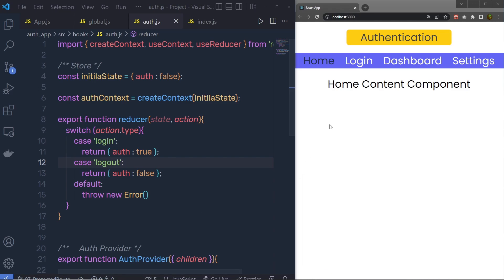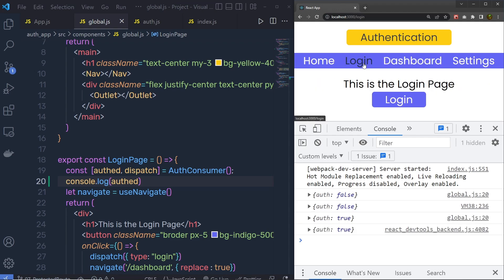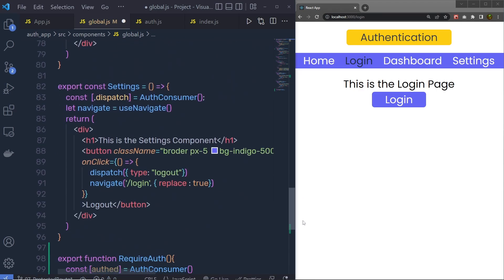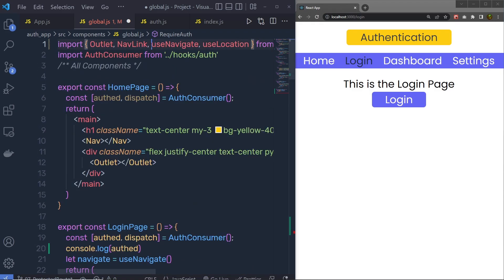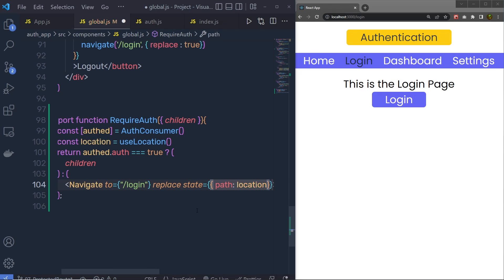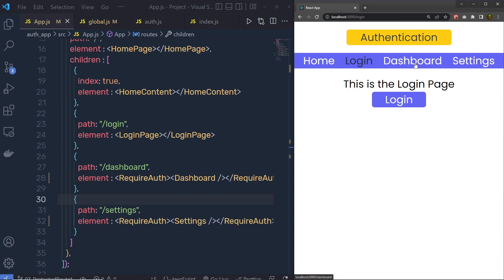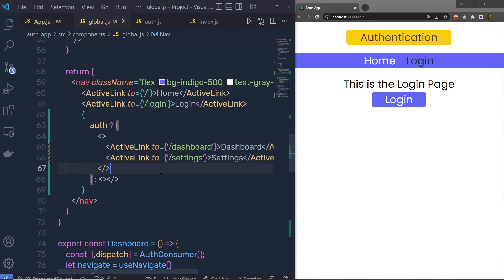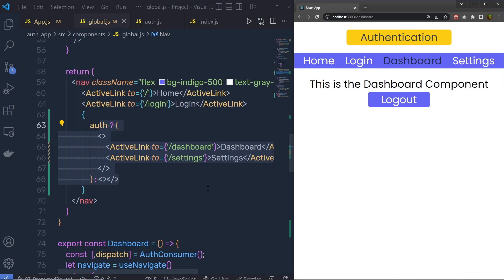React Router v6 Authentication with Protected Routes, Nested Routes, Active Link - [07]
In this project, we are going to make a mock authentication and add protected routes to understand how react-router is useful to make restricted routes in react. we also going to learn how to use useNavigate() and useLocation() Router hooks.

⏱️ Timestamps ⏱️
0:00 - Introduction